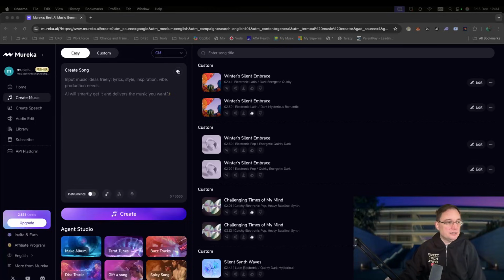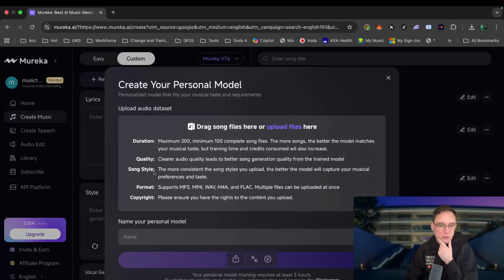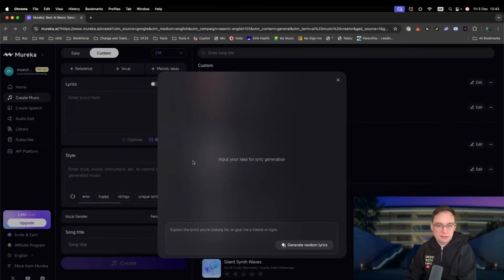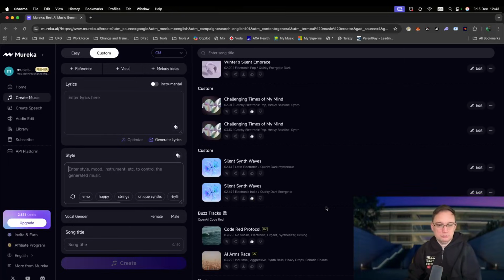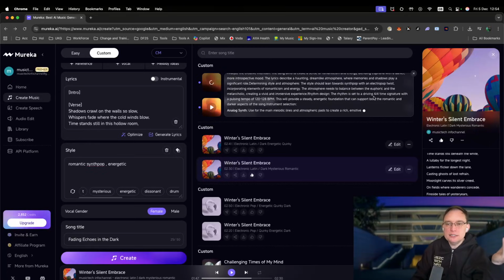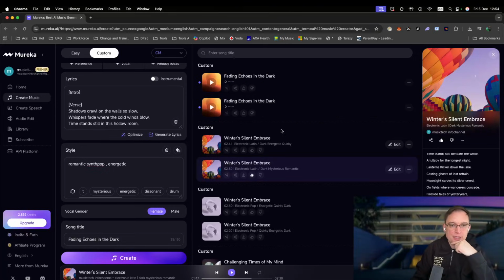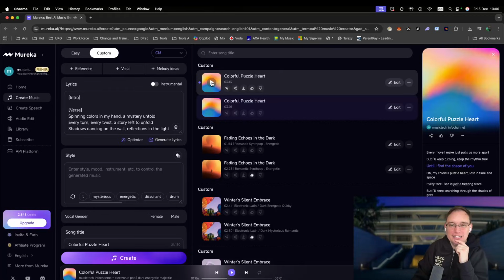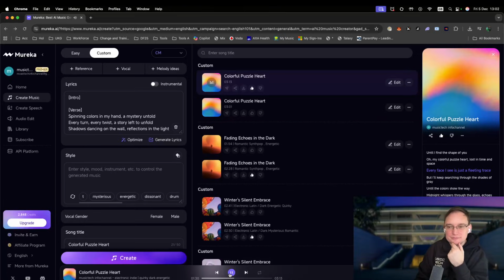Train your own AI Music Model - Mureka